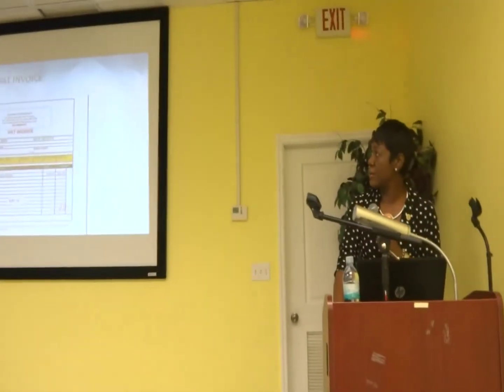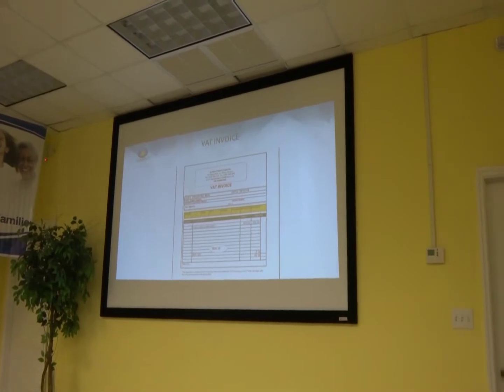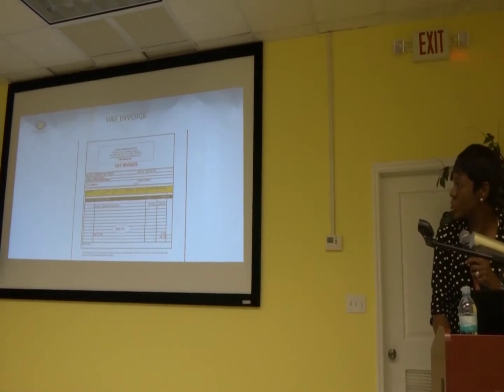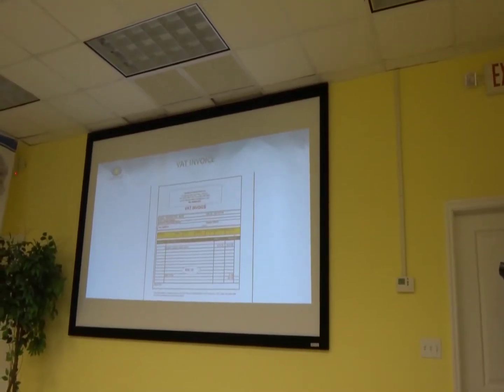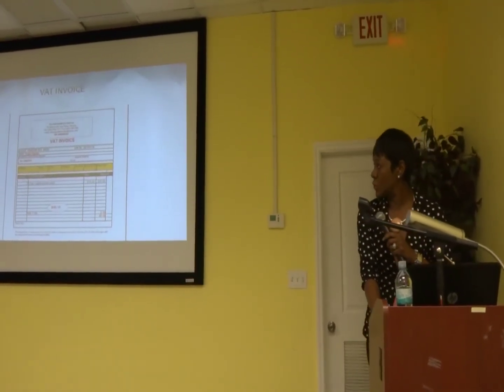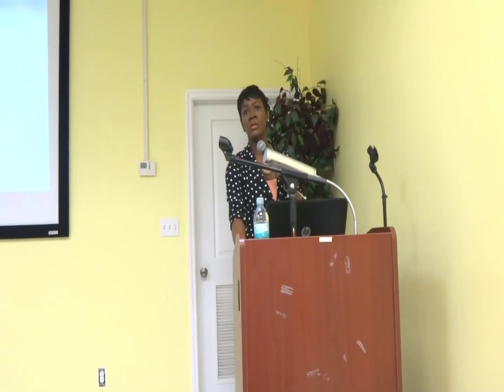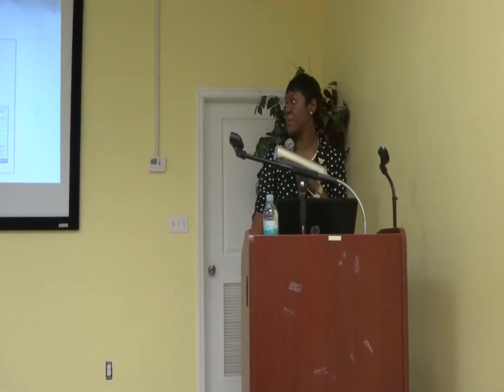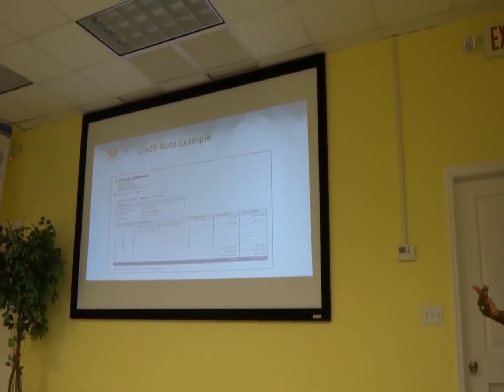DLS Reporting and Compliance Procedures with Dept of Inland Revenue Part 2